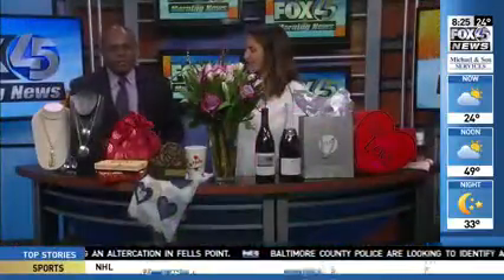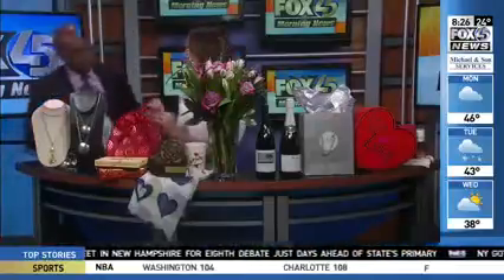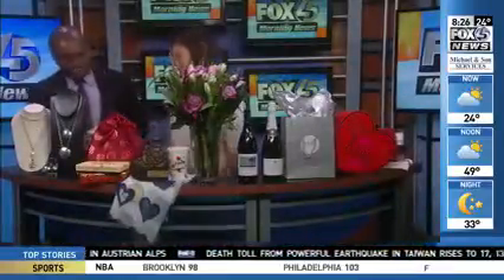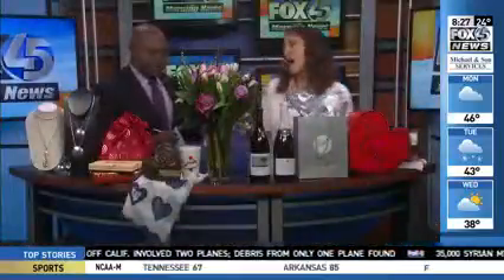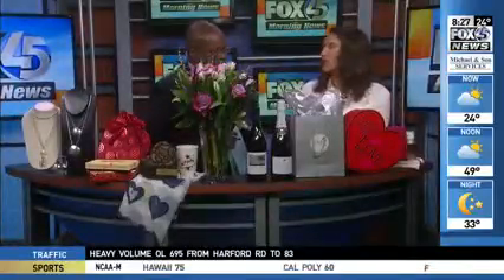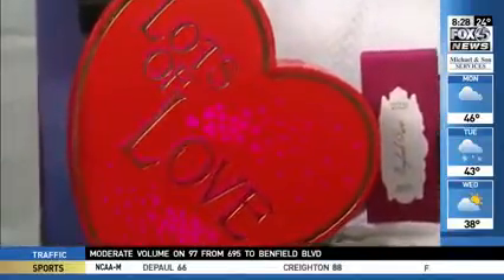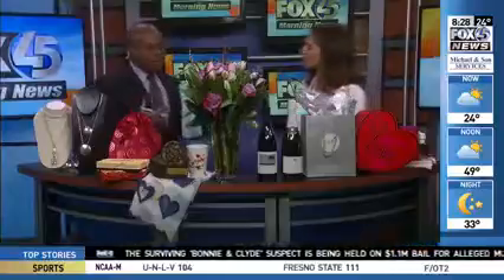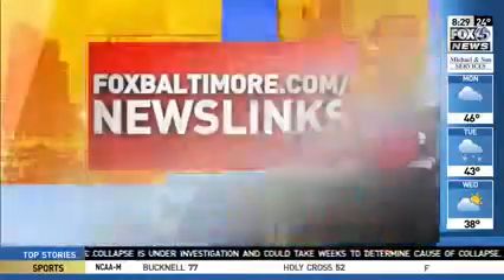Valentine's Day Shopping in Harbor East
FOX 45 Baltimore highlights gift ideas from Harbor East retailers, from chocolates and flowers, to bath products, jewelry and more!